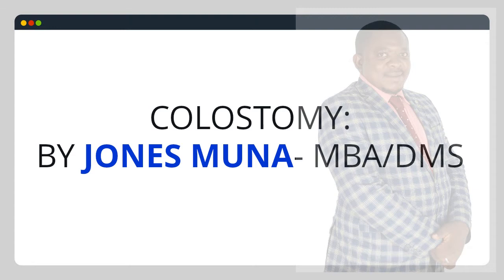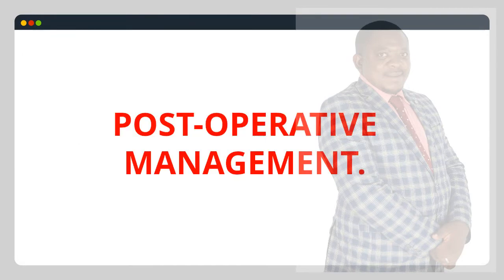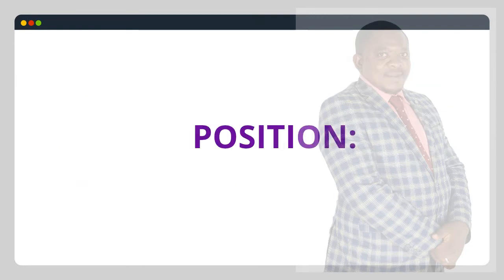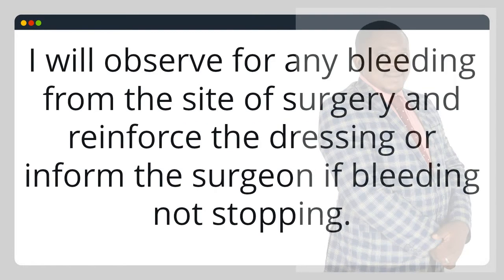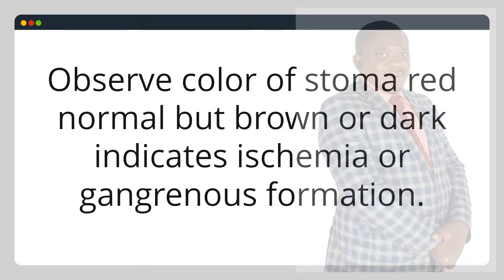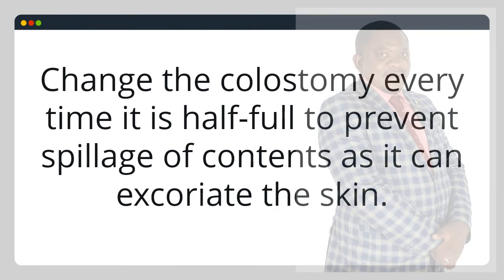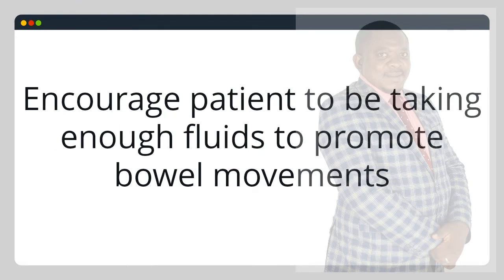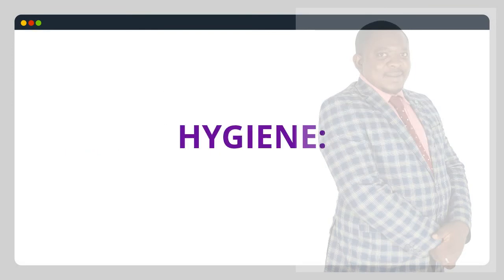COLOSTOMY CARE IN SURGERY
ROYALTY TELEVISION
ROYALTY TELEVISION